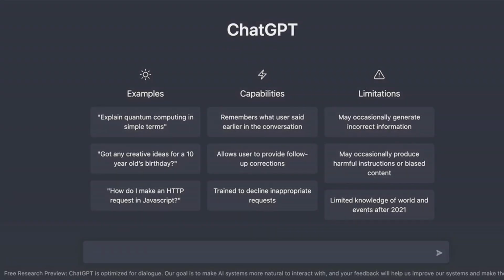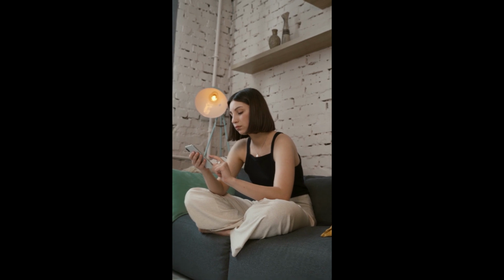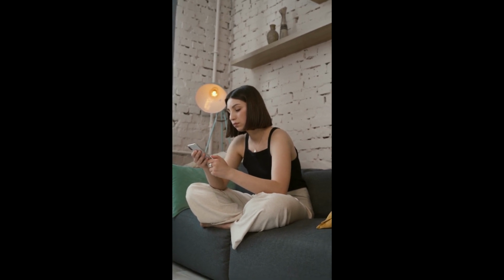How to use Chat GPT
Using ChatGPT is easy! There are many ways to interact with the model, but the most common way is through an API. Simply sign up for an account with a provider that offers access to the GPT API, and you can start generating text responses to prompts right away.